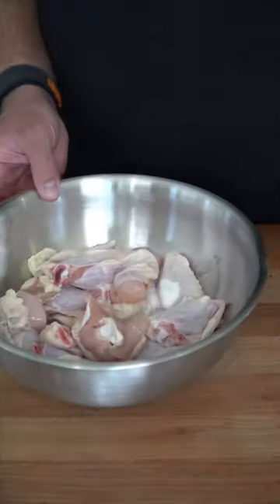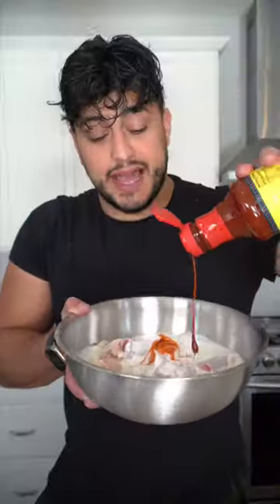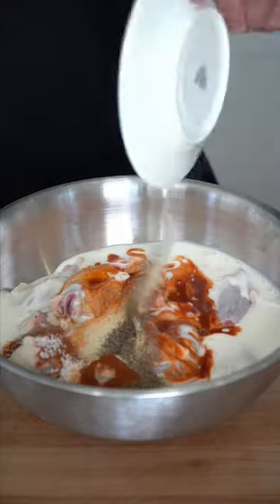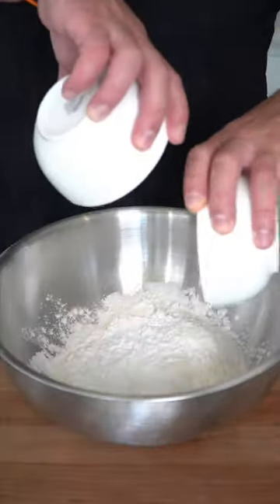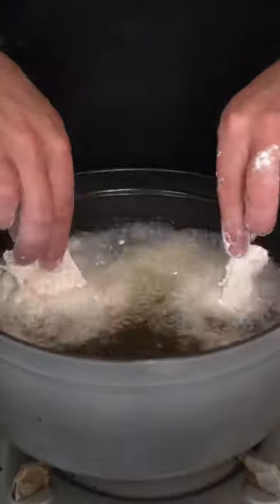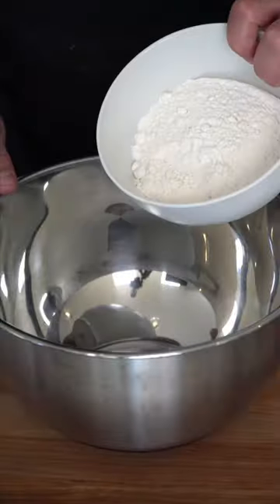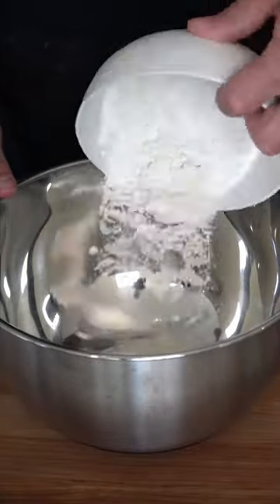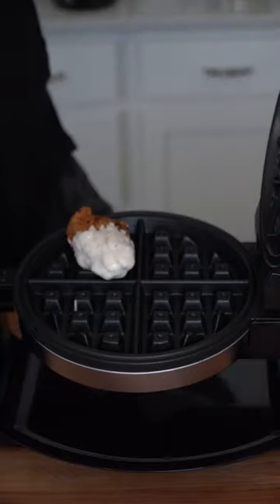Chicken Wing Infused Waffles | The Golden Balance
Chicken Wing Waffles 😈🤯 10/10

IB: @daronthechef

2 lbs Chicken Wings
2 cups Buttermilk
1/4 cup Hot Sauce
Seasonings:
2 tsp garlic powder
2 tsp paprika
1 tsp black pepper
1 tsp onion powder
1 tsp chili powder
2 tsp sazon or seasoning salt

2 cups AP flour
1 cup potato or corn starch
Same seasonings as above

1 cup pancake/waffle mix
3/4 cup water